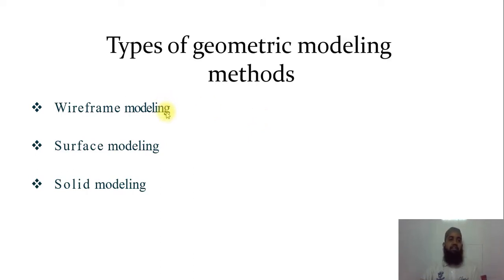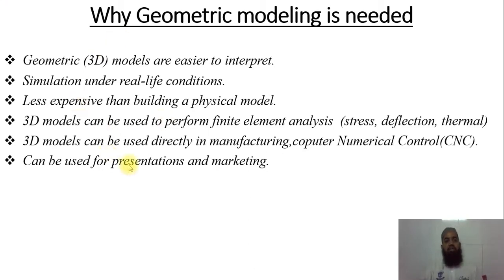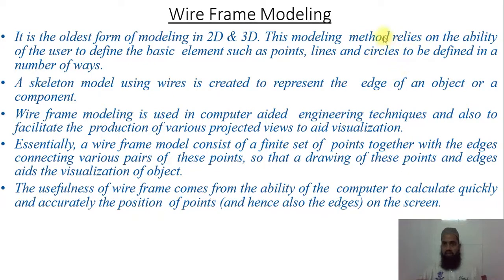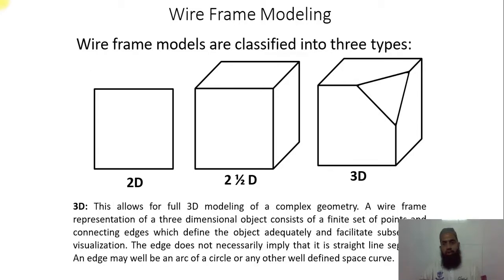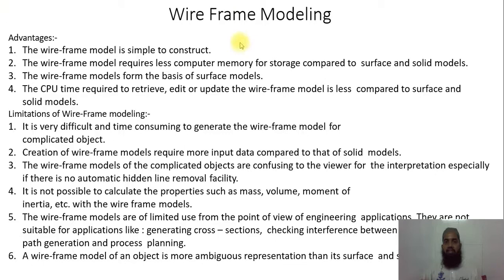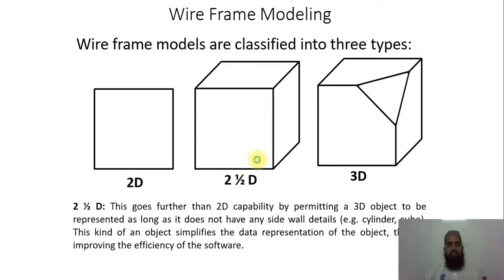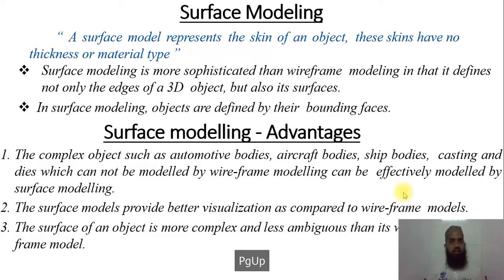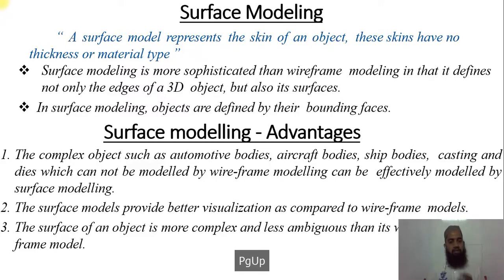Introduction of CADCAM(lecture03)